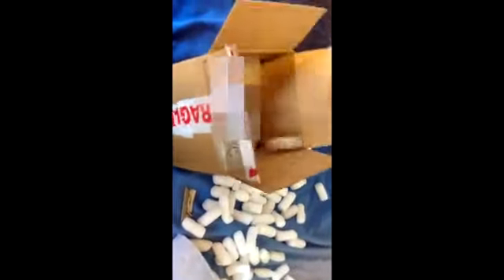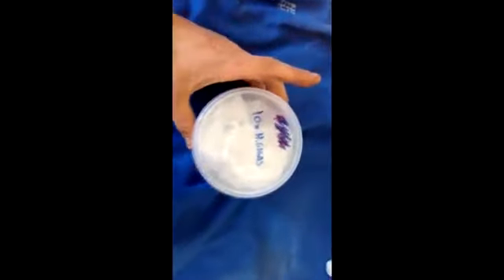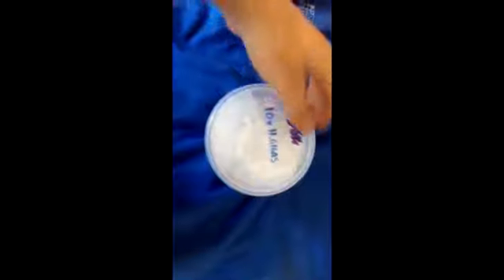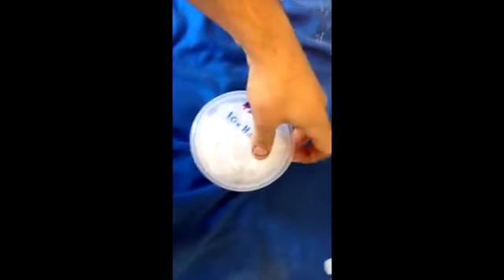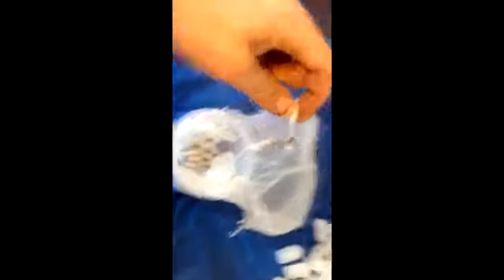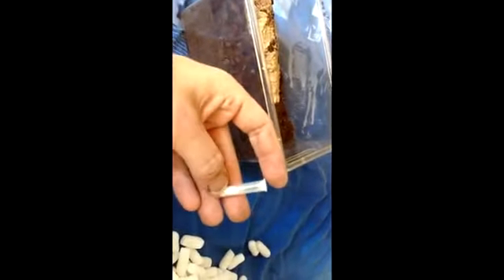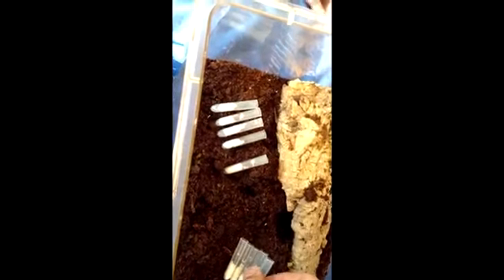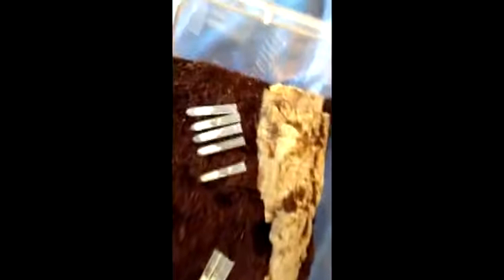Tartan Tarantulas Unboxing #127